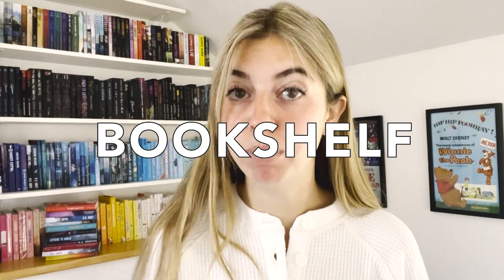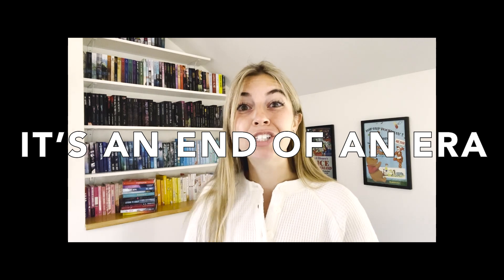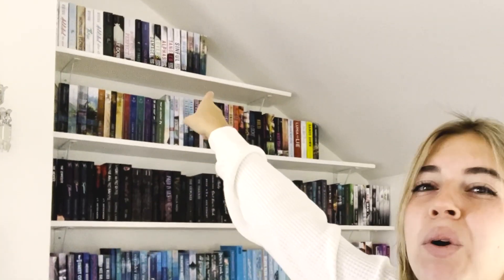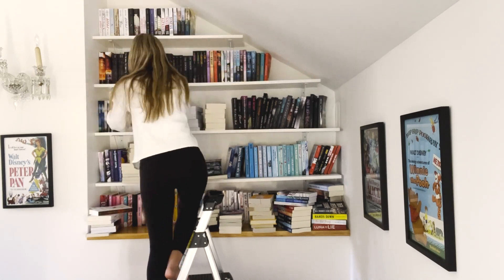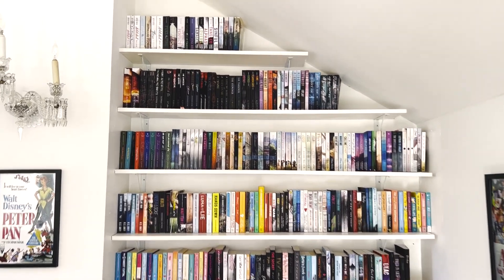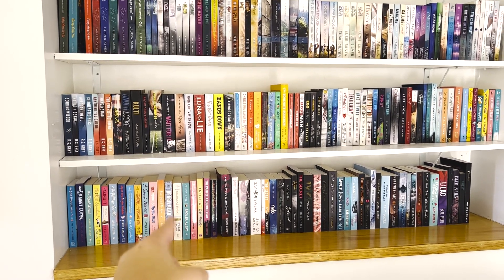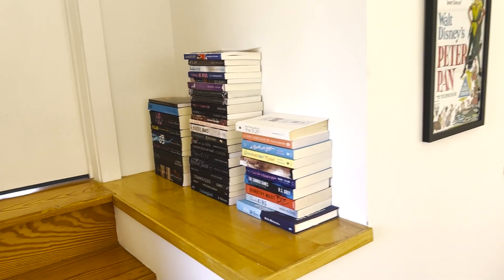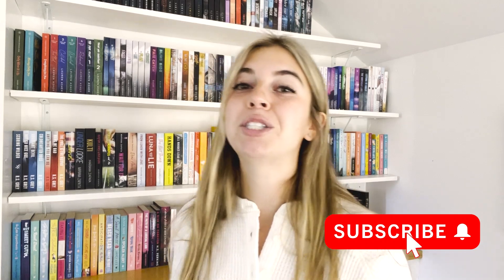re-organize my bookshelf with me + mini library tour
AMAZON WISHLIST

AMAZON SHOP - Book Recs (commissionable link)